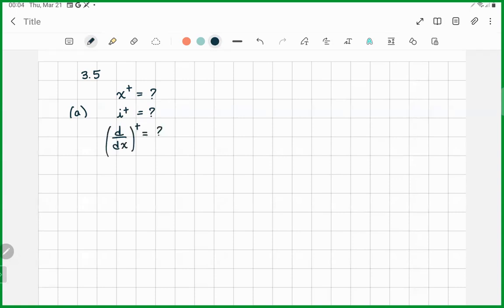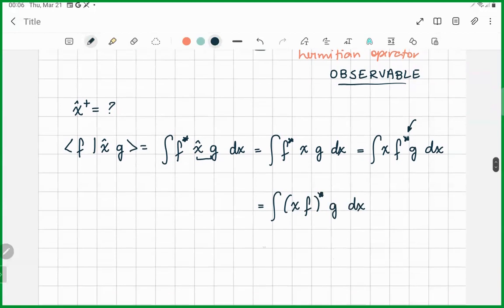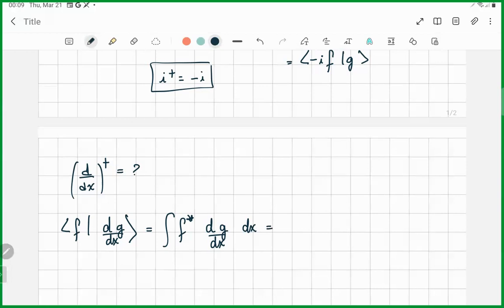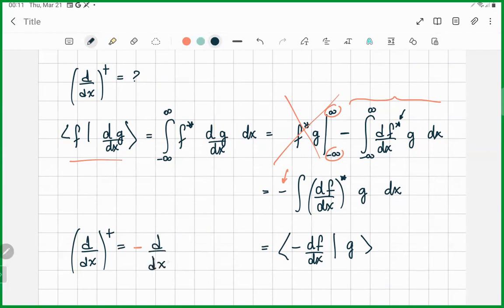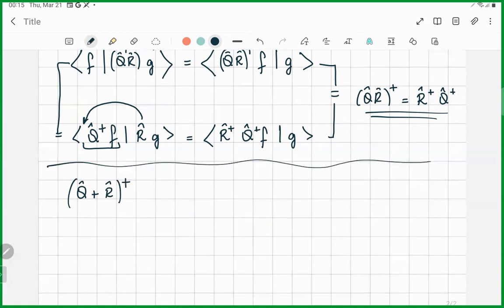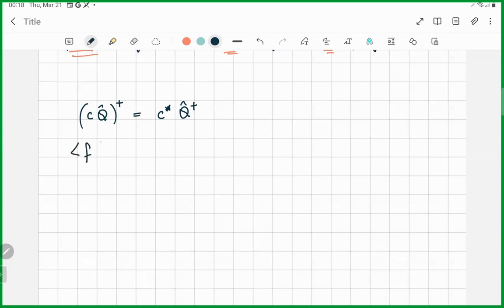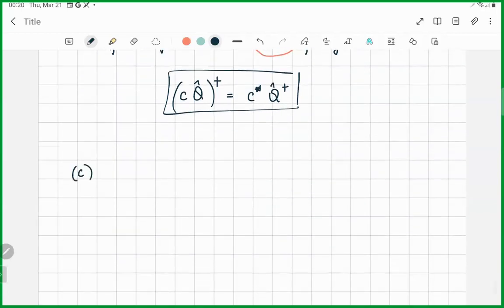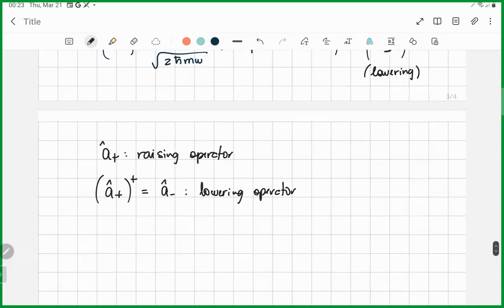Problem 3.5 (Hermitian Conjugate)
Solution of Problem 3.5 of Griffiths's Quantum Mechanics book 3rd ed